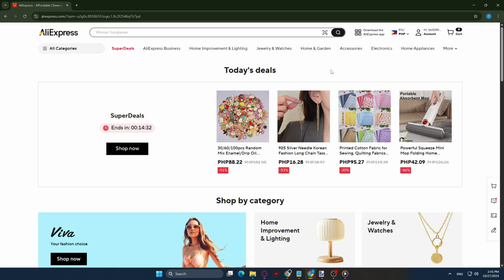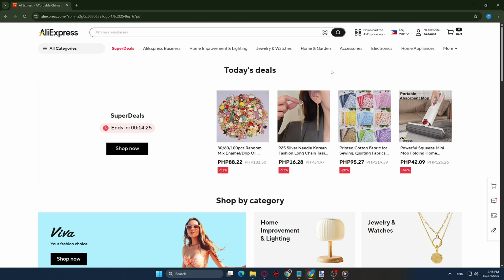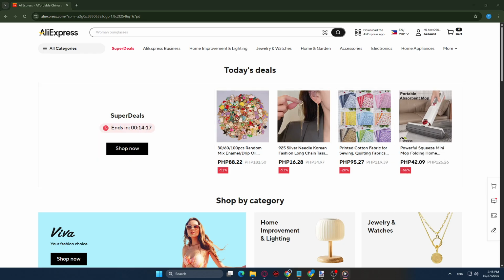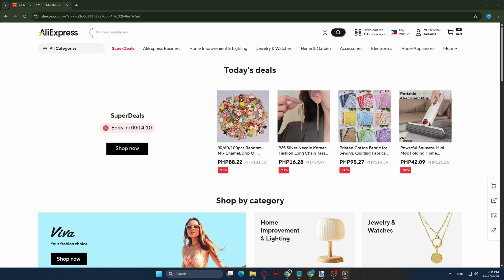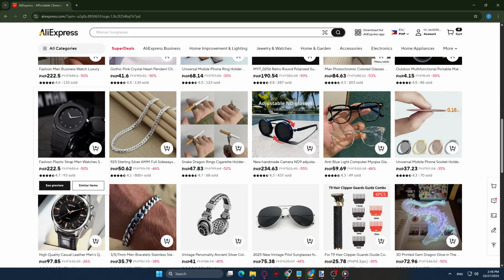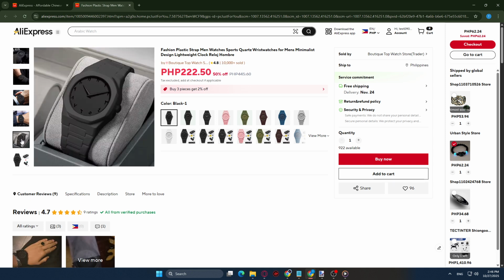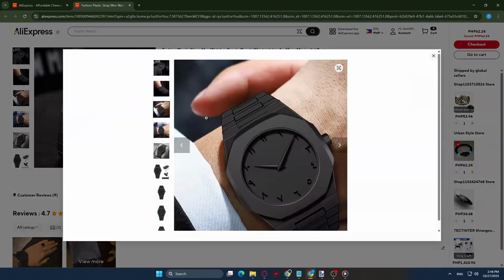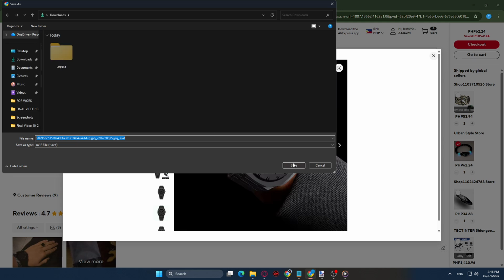How To Download Aliexpress Photos For Dropshipping [2026 Guide]